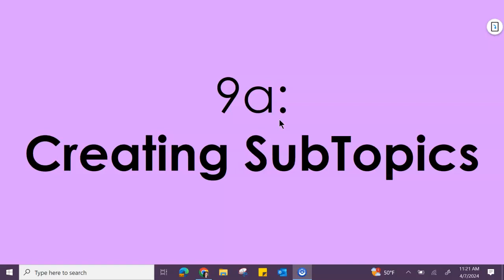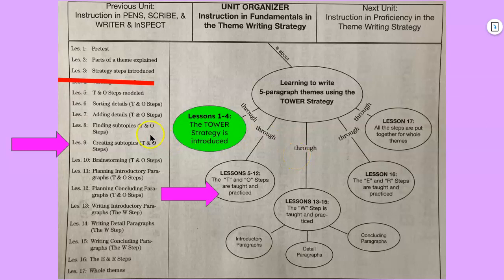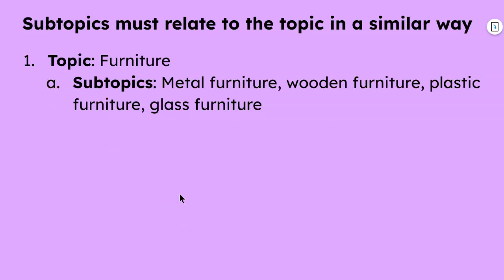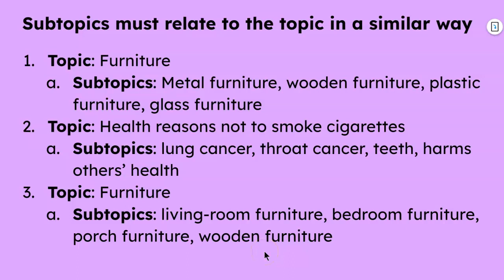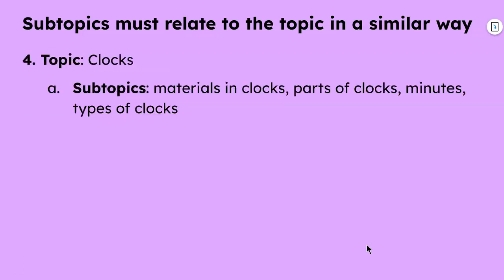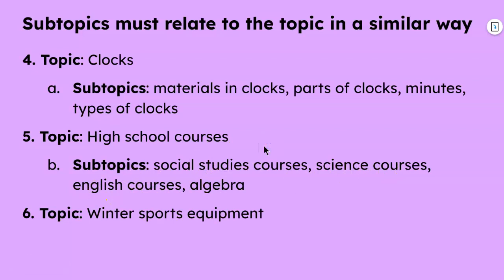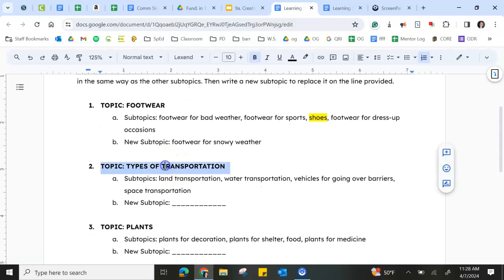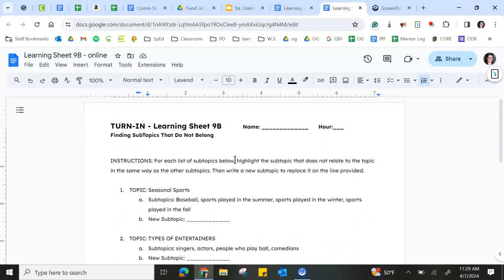9a Creating Subtopics